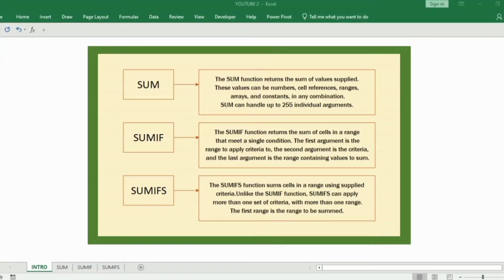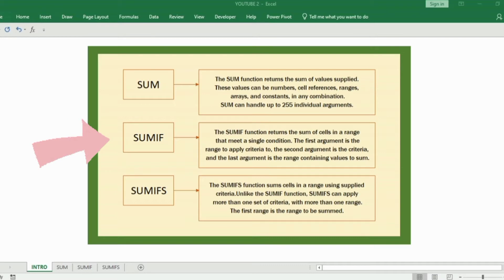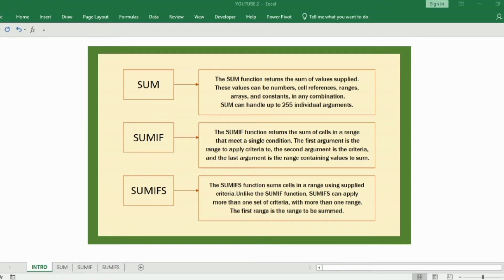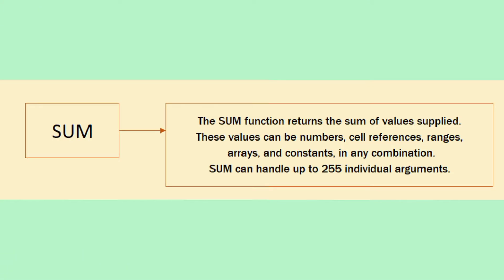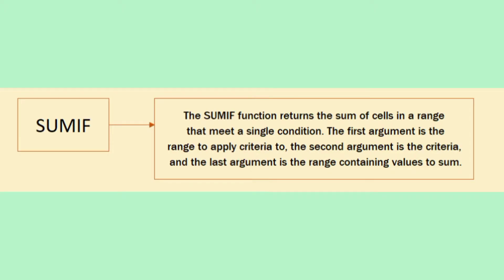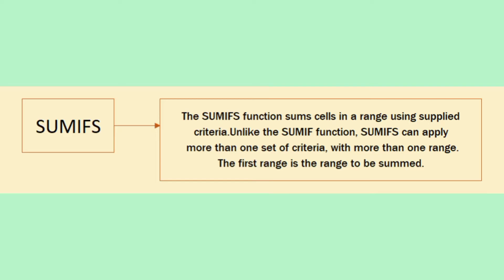All About Sum Function In Excel ( SUM, SUMIF, SUMIFS) | Excel Your Day | Excel For Beginners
Excel Your Day
If you need to sum a column or row of numbers, let Excel do the math for you. In this video we will learn:
How to use Sum, SumIf, SumIfs function in Excel?
Where to use Sum, SumIf, SumIfs function in Excel?
Chapters:
0:00 Introduction
1:01 SUM
1:28 AUTOSUM
1:46 SUMIF
2:32 SUMIFS